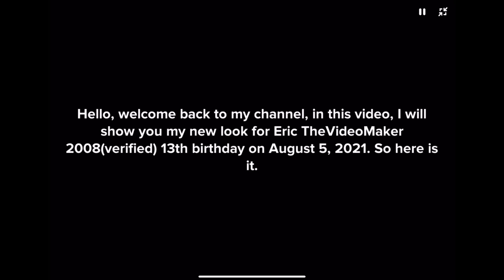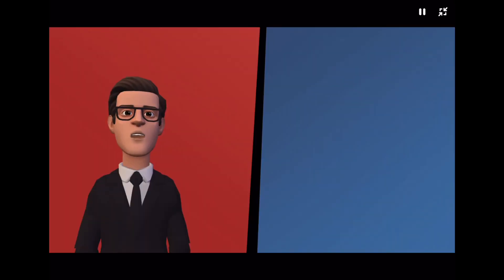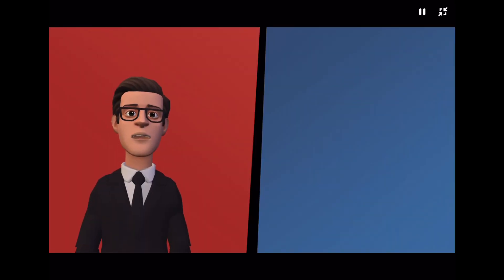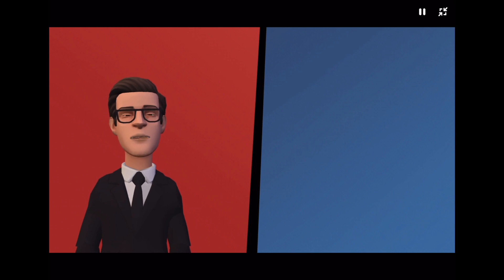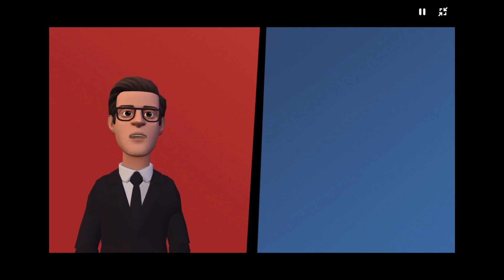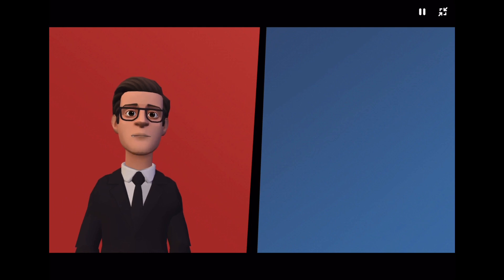My New Look For Eric TheVideoMaker 2008(Verified) 13th birthday On August 5, 2021